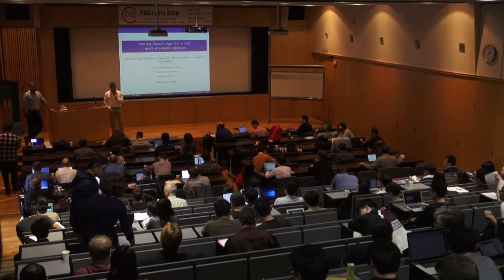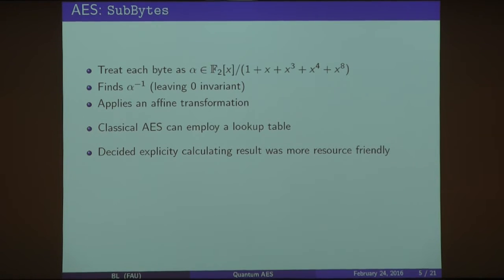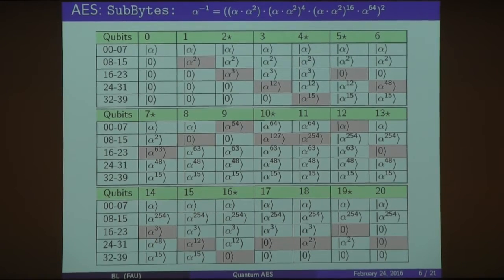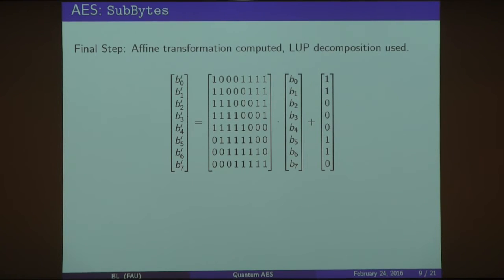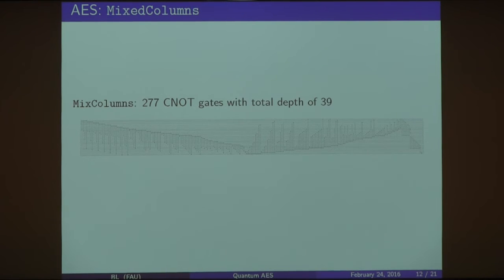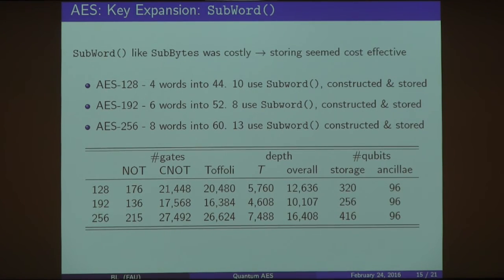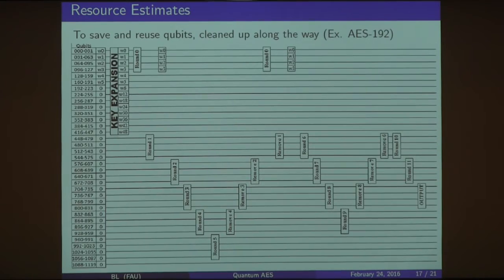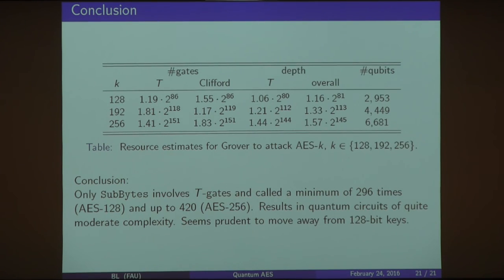Brandon Langenberg - Applying Grover's Algorithm to AES: Quantum Resource Estimates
Title: Applying Grover's Algorithm to AES: Quantum Resource Estimates
Author: Markus Grassl, Brandon Langenberg, Martin Roetteler, and Rainer Steinwandt
7th International Conference on Post-Quantum Cryptography PQCrypto 2016